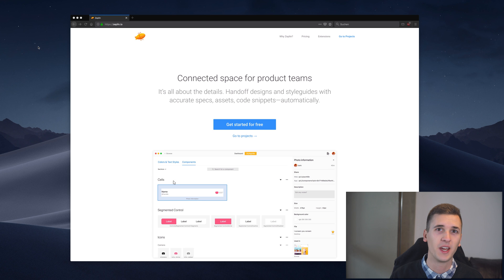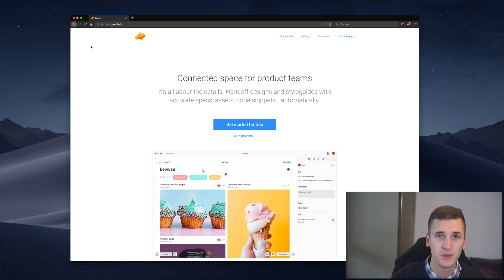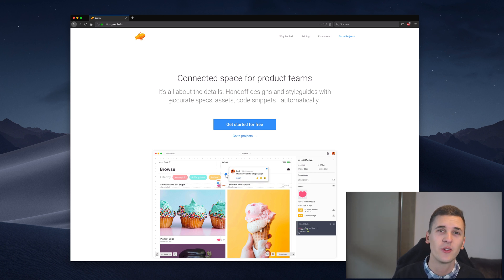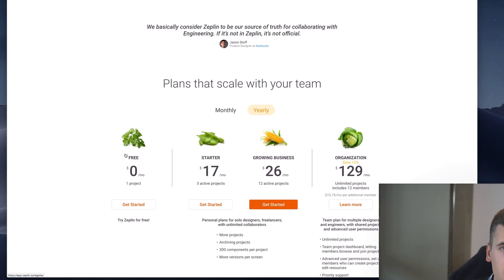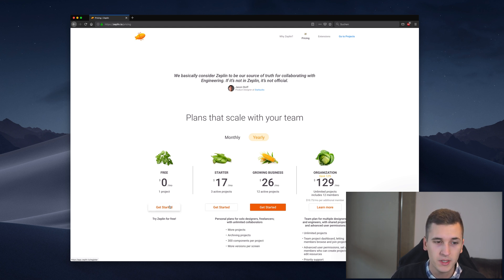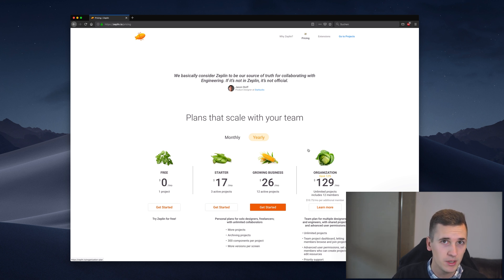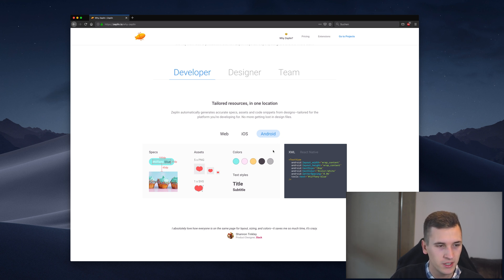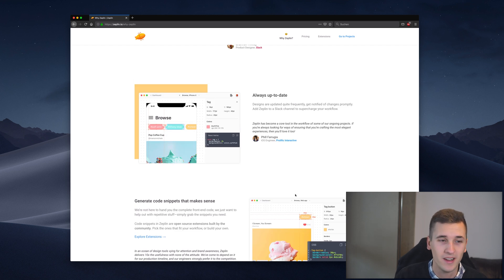Zeplin Basics: How to make a great design handoff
Zeplin is a Mac and Windows tool that helps designers, developers and product managers managing and maintaining user interface designs as well as creating better hand offs and multiple design systems. Zeplin comes with a variety of features and can import Sketch and Figma files.

MY GEAR